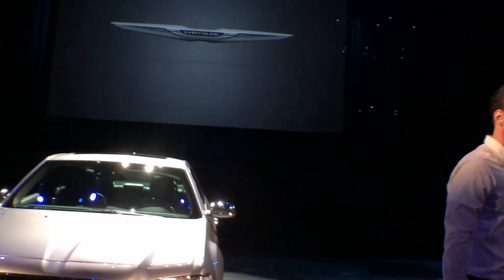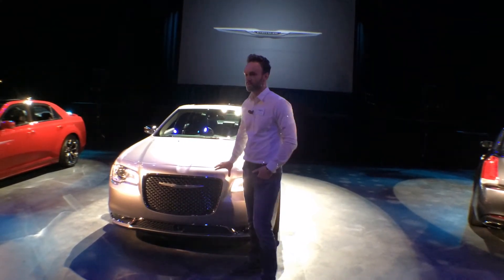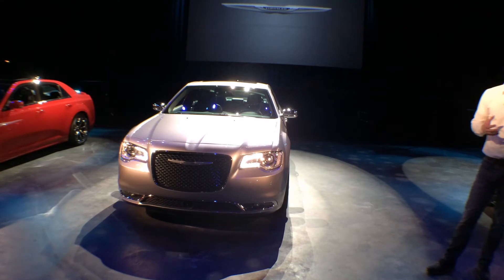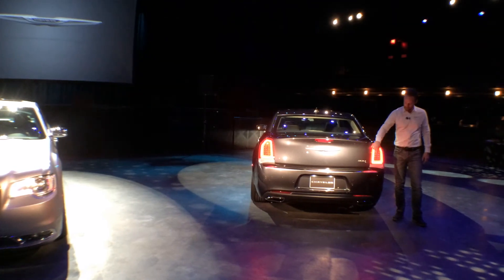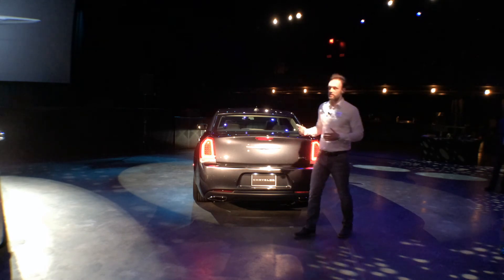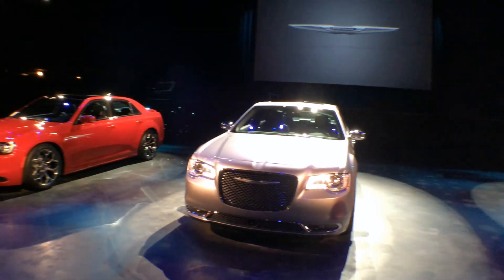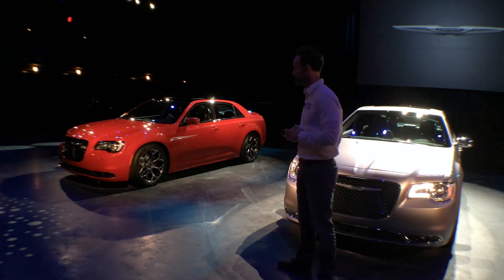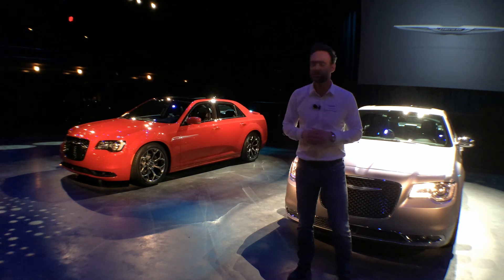2015 Chrysler 300 Introduction, Exterior Design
2015 Chrysler 300 Introduction Brandon Faurote, Head of Chrysler Brand Design discuss the exterior design and more with attending journalists. Event held in Austin, TX 12.16.15